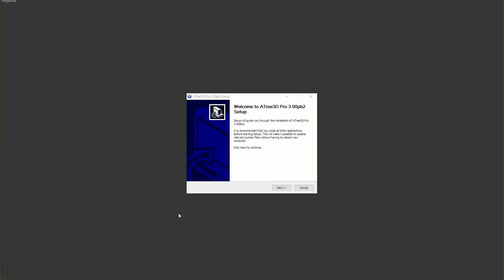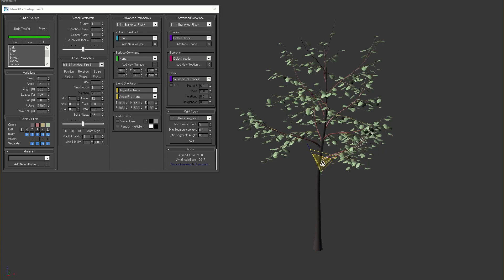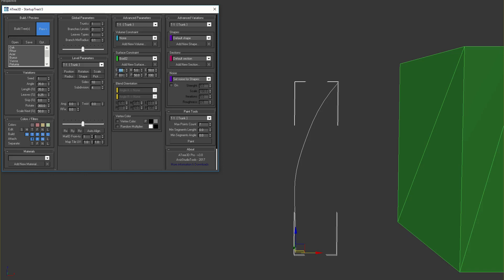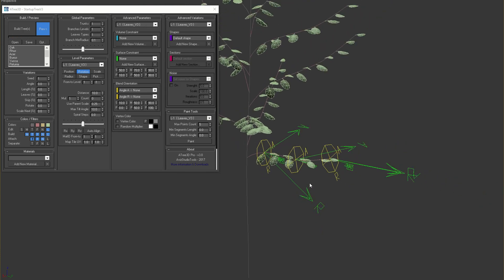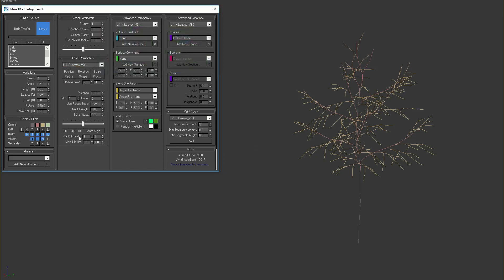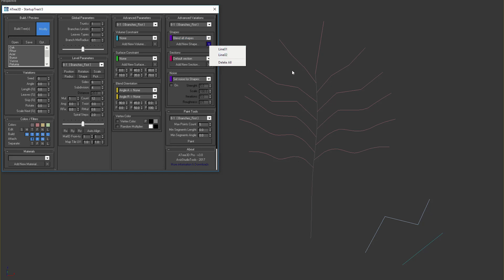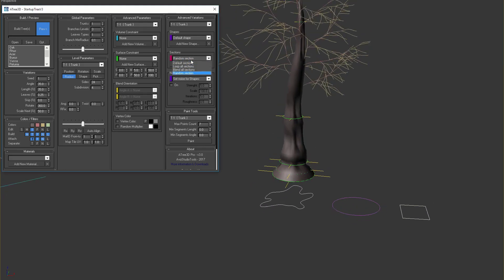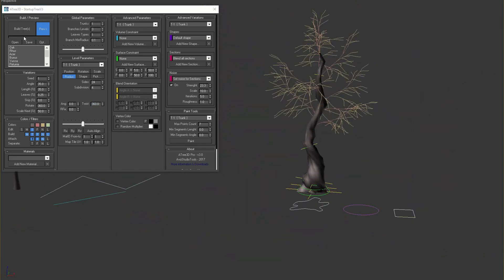AvizStudioTools - ATree3D Pro - features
This is an overview of the Pro features of ATree3D tool.

ATree3D is simple to use 3D plant generator. You can use this 3ds Max script to generate trees or any vegetation you can imagine.